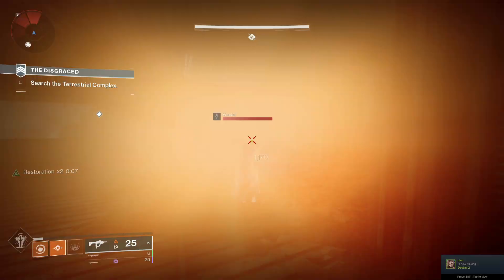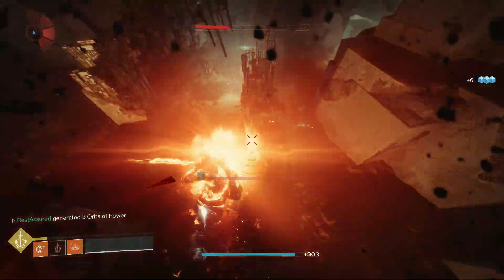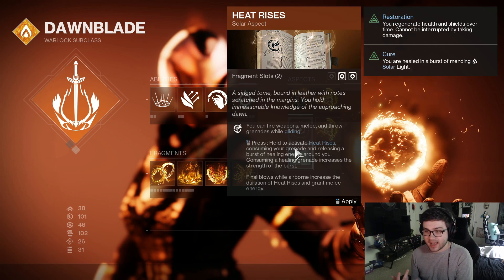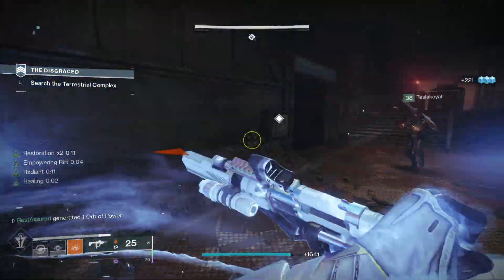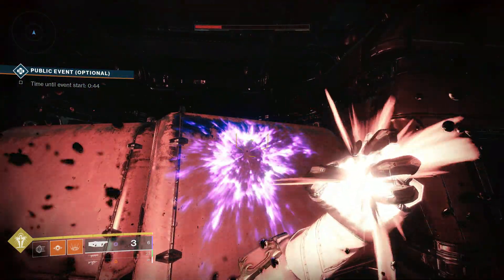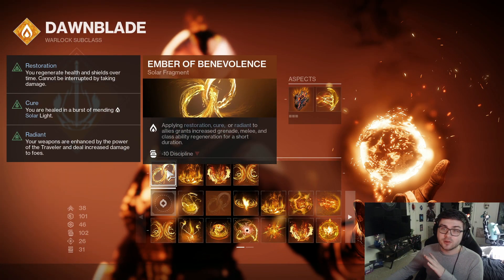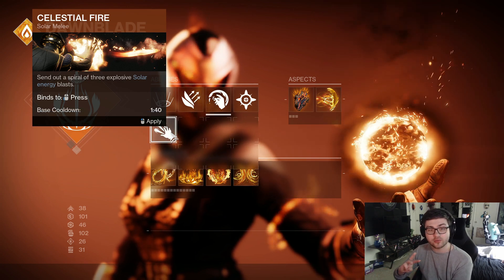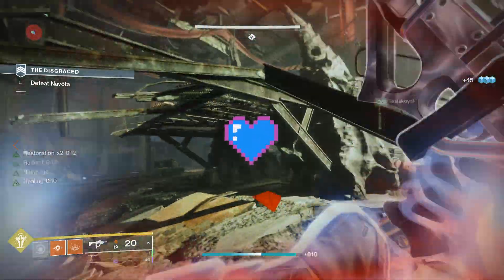The Healer Is Back! Warlock BUFFS That Completely Changed The Game (Crazy Build Potential)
We have all been wanting a healer-based class to be back in Destiny 2 and with the most recent Warlock buffs, it is finally back! Your abilities are going to always be able to apply healing and damage buffs 24/7 to your teammates. If you like support-based characters or playstyles this is 100% for you and are going to love it!